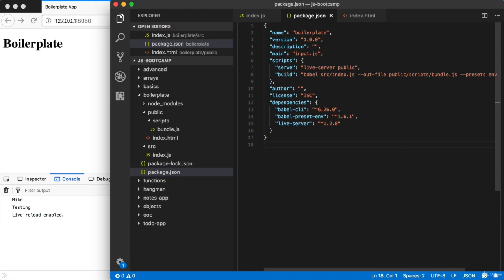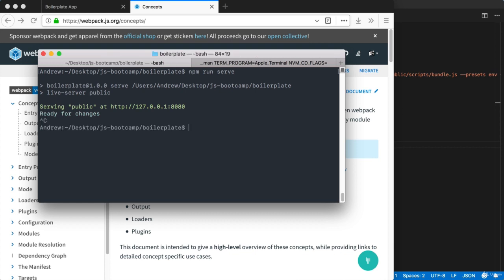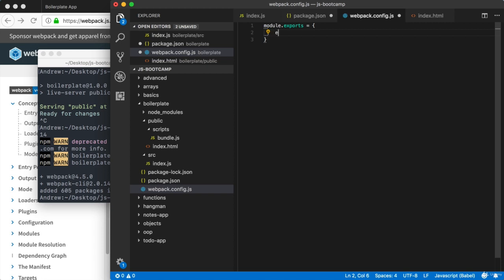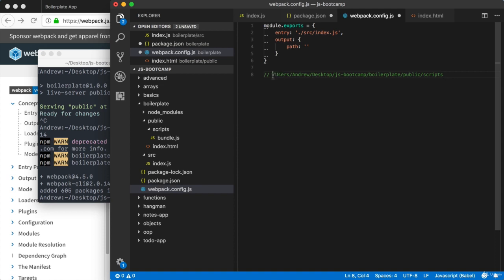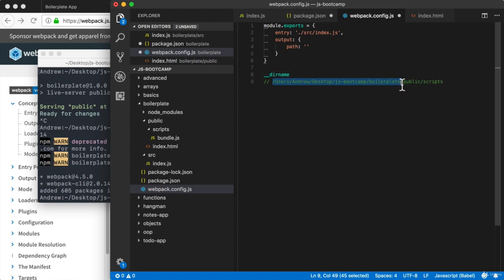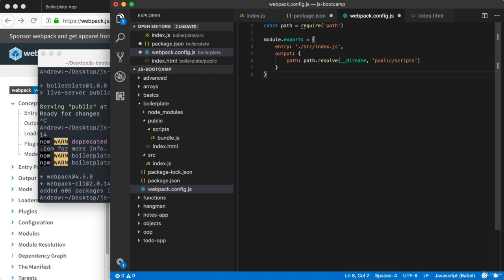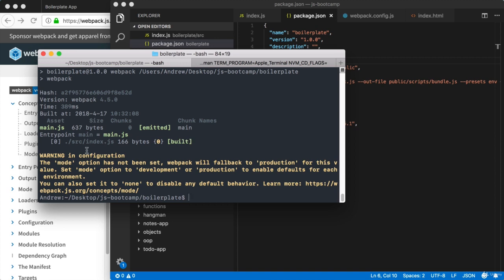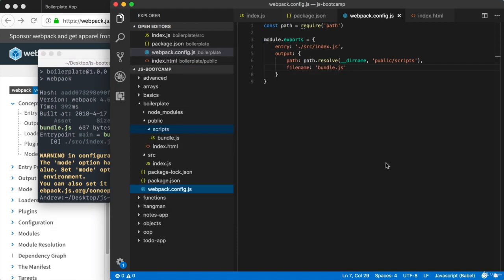13. (NEW) Cutting-Edge JavaScript with Babel and Webpack | 7 Setting up Webpack